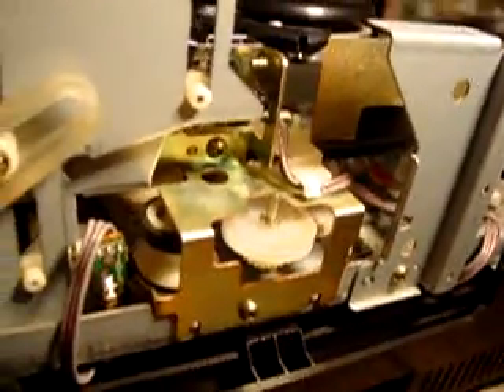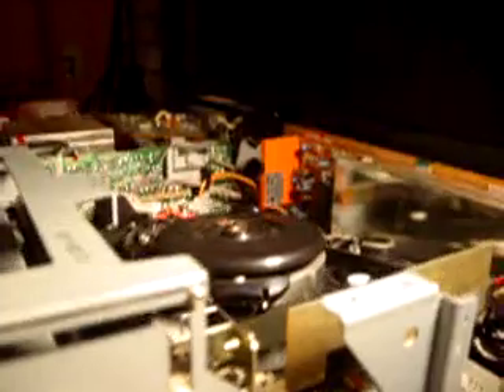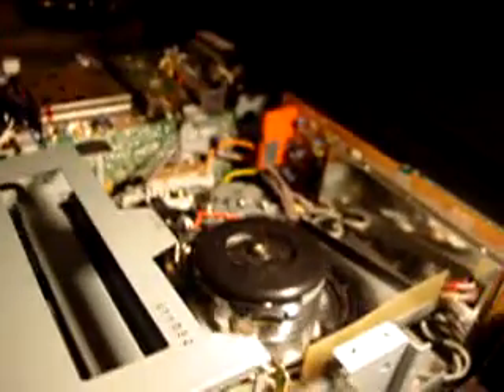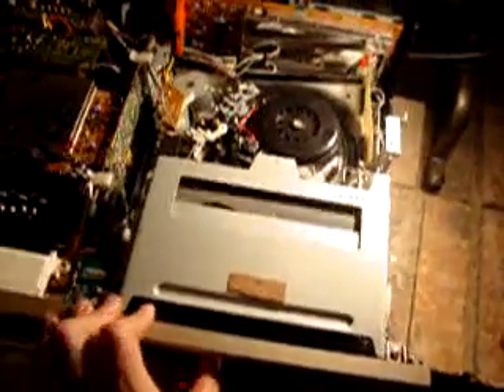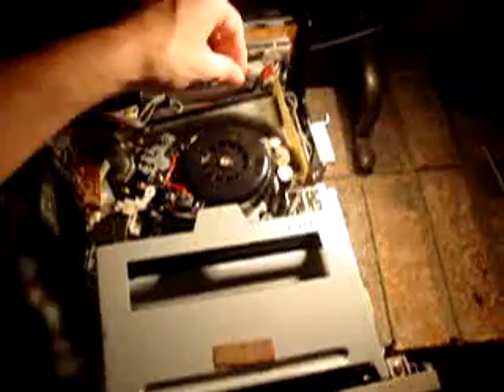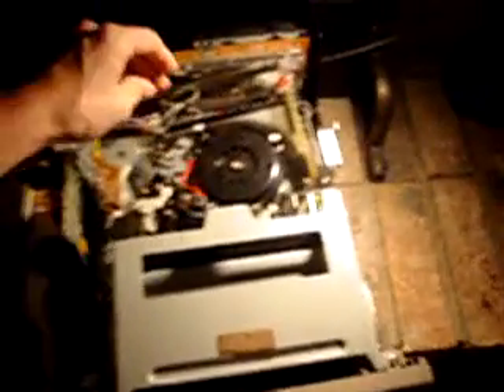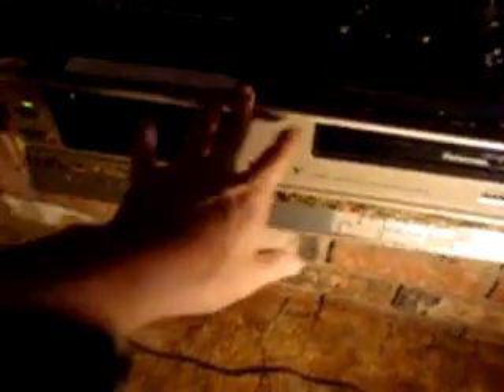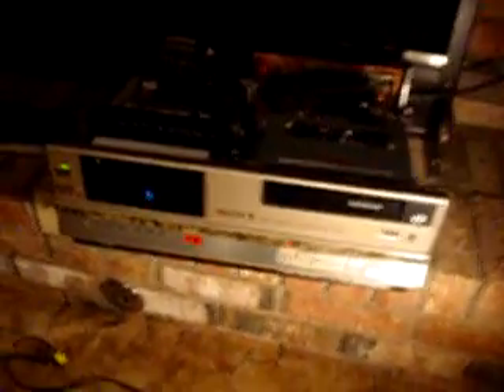Some showing of a Sony SL-5000 Betamax VCR.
A very nice Beta machine from Sony. I need to clean the video head, not until I find the appropriate cleaning cloth. The eject is weak, but is getting better and better. This has old 1980's HBO TV recorded on it.